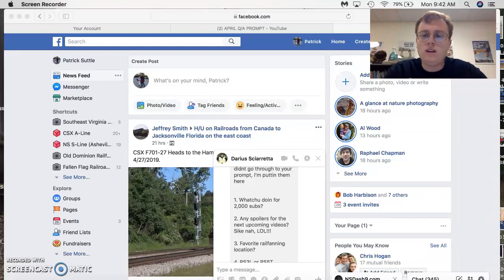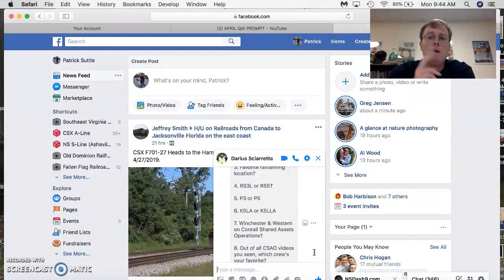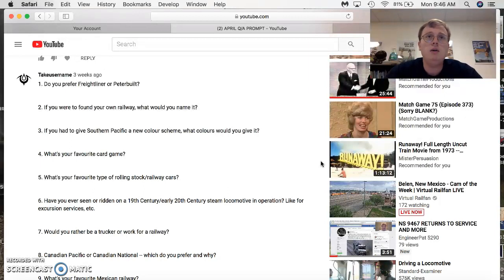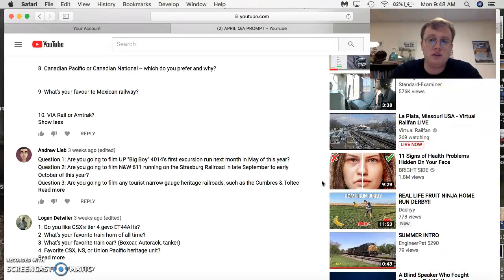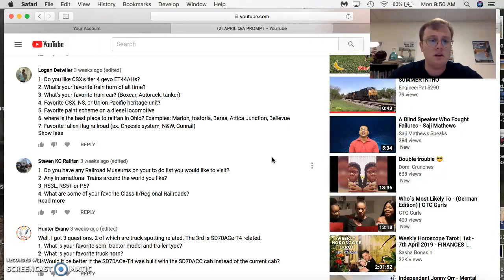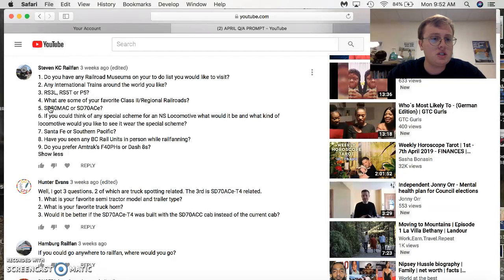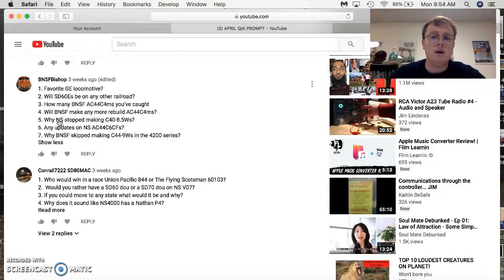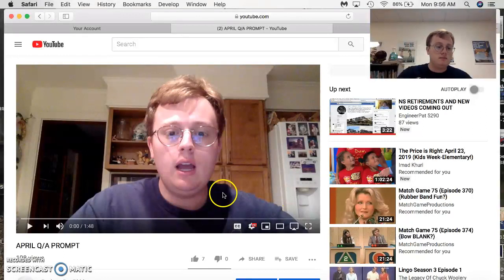APRIL QA RESPONCES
LOTS OF AWESOME QUESTION FOR THE MONTH OF APRIL.